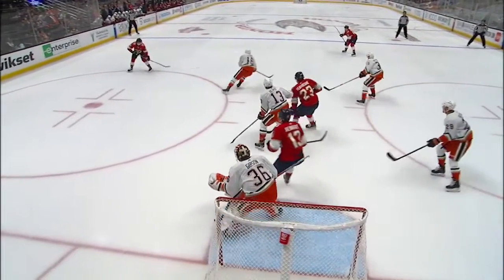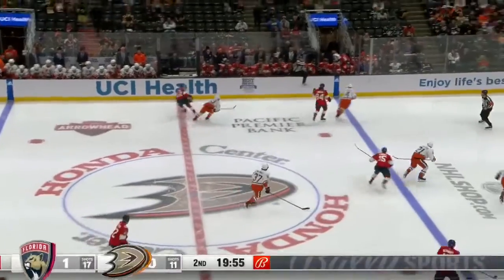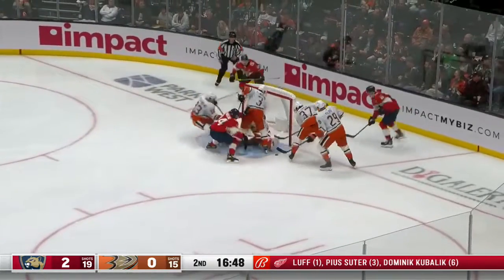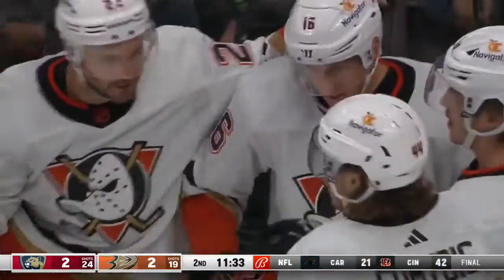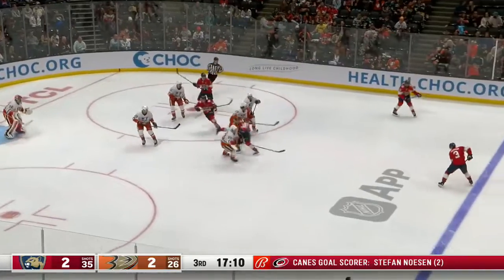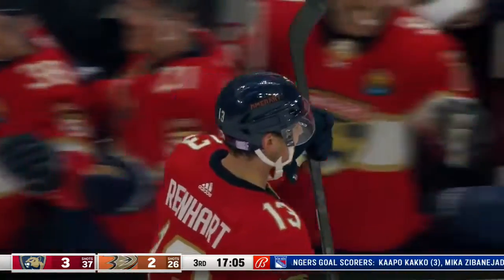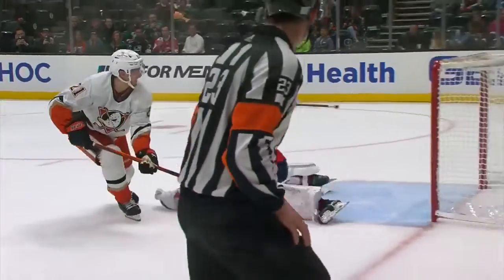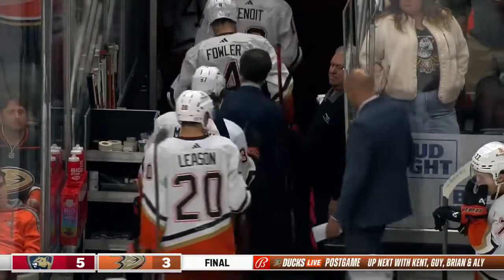NHL Highlights | Panthers vs. Ducks - November 7, 2022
Sam Reinhart scored a pair of goals and Brandon Montour added another marker and three assists as the Florida Panthers defeated the Anaheim Ducks 5-3.